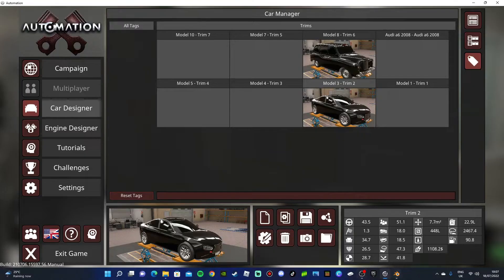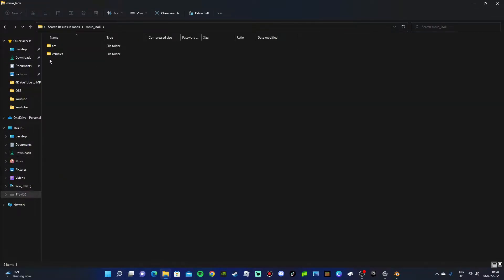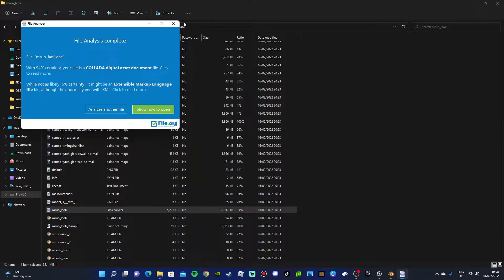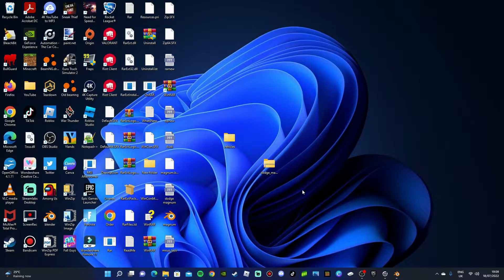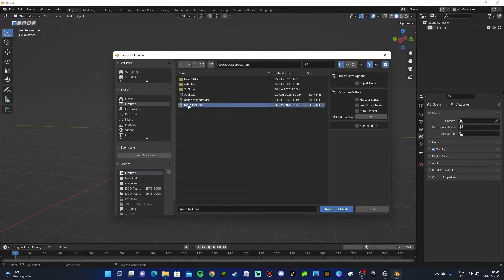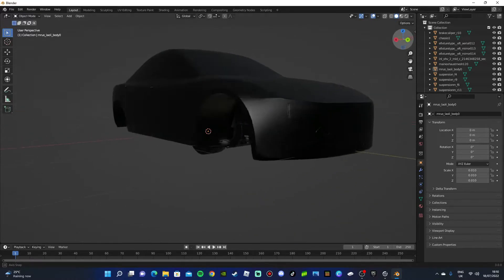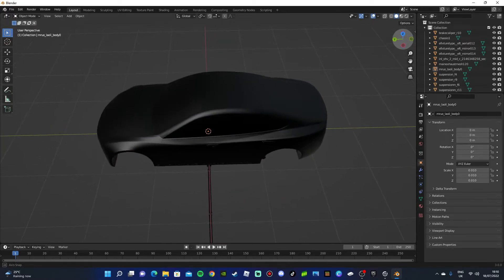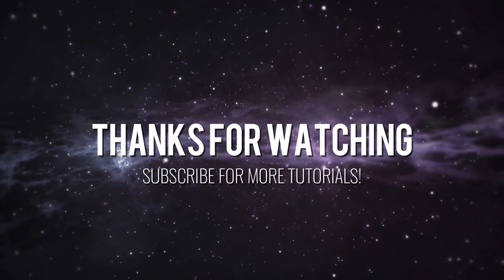How to export your automation projects into Blender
Hello guys! I haven't got around to making content for this channel for a while now. I decided to make this tutorial today so I hope it helps!